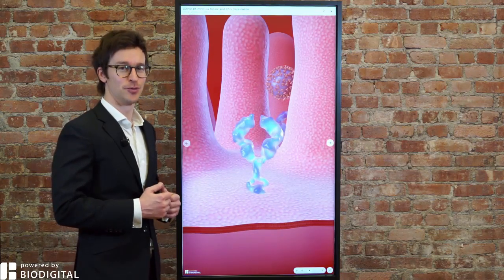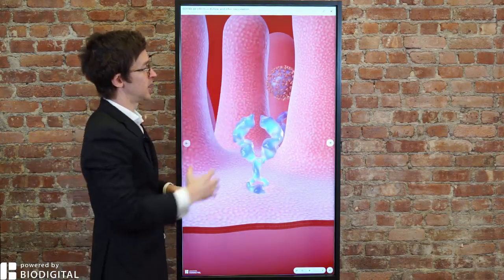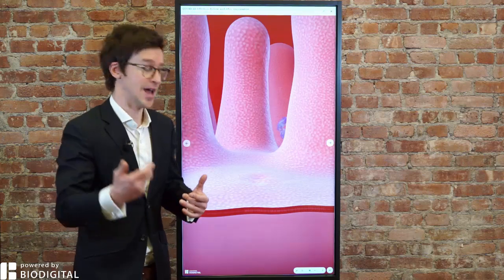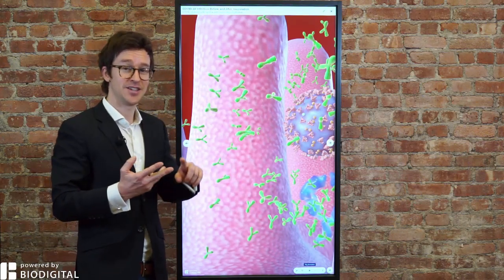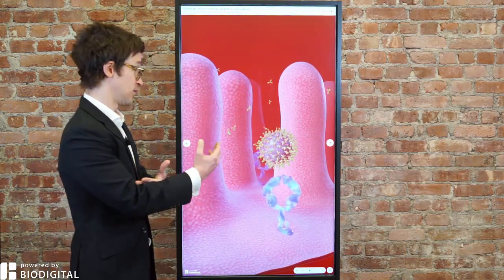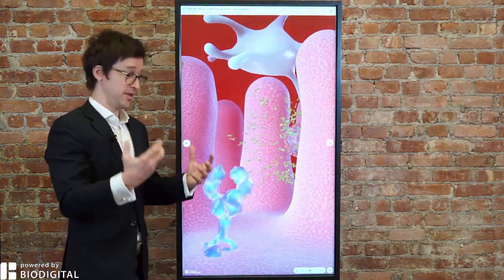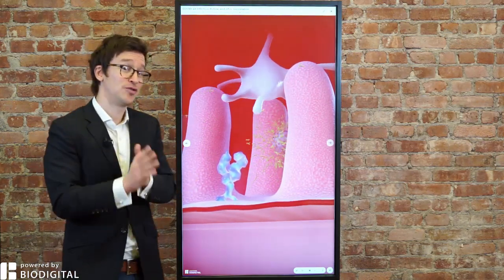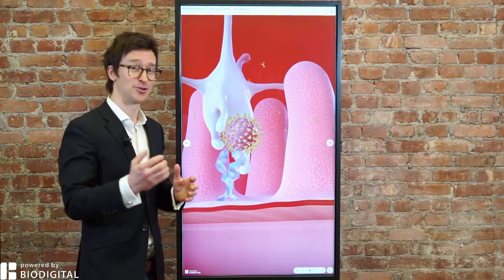Dr. Tom Talks: Coronavirus Vaccine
How long until we have a coronavirus vaccine? How is the coronavirus vaccine going to work? What do antibodies have to do with it? These questions answered, and more, in the latest Dr. Tom Talk on the coronavirus vaccine. To use the same 3D content Dr. Tom uses, go to coronavirus.biodigital.com